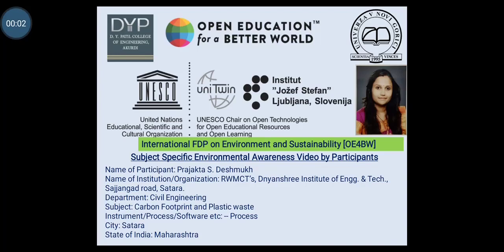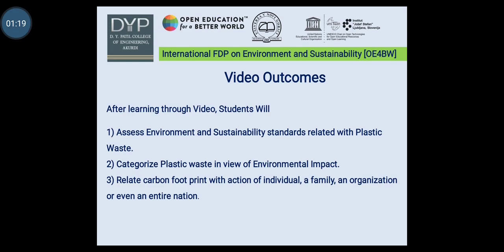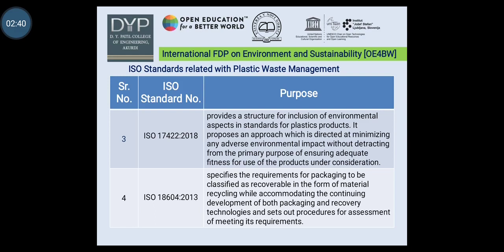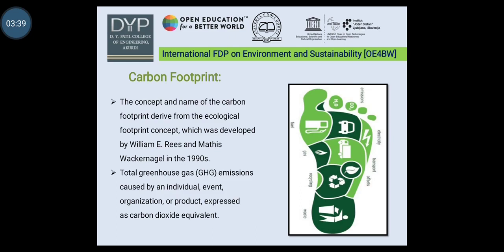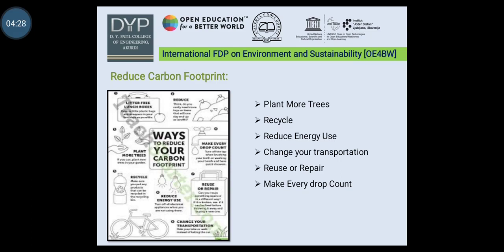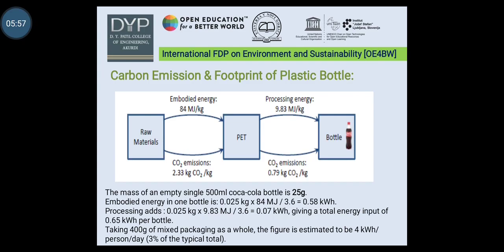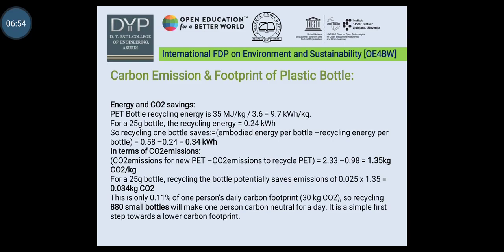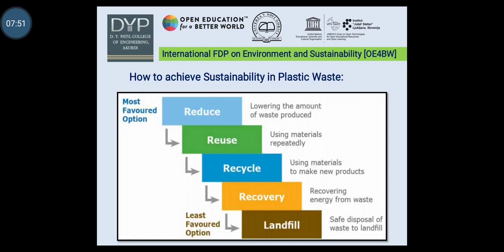Carbon footprint & Plastic Waste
Prajakta S. Deshmukh